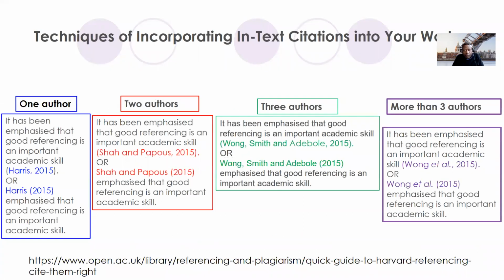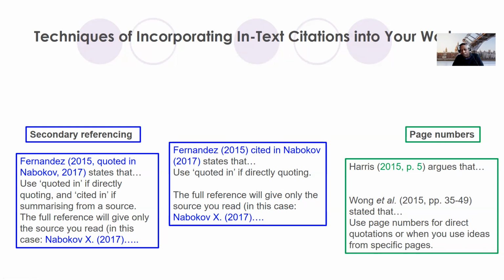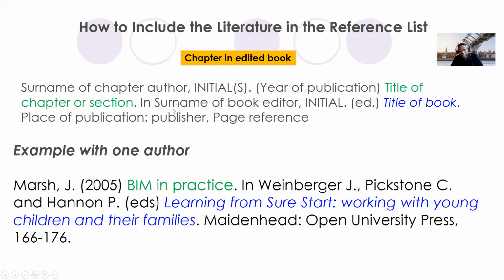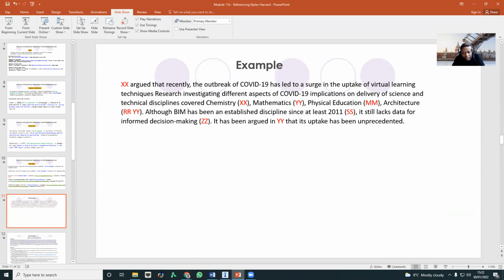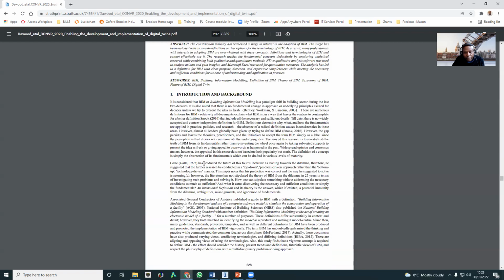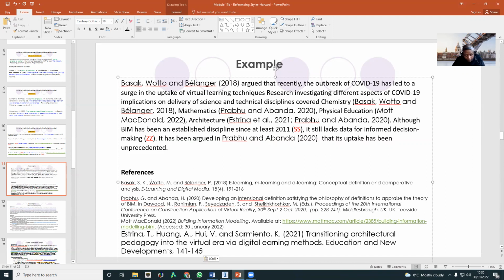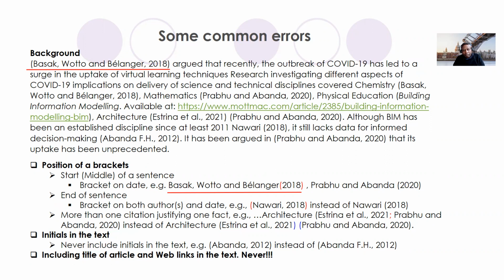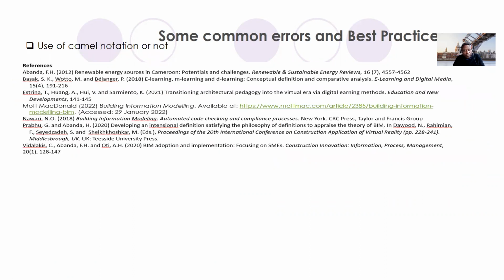Harvard Referencing Style